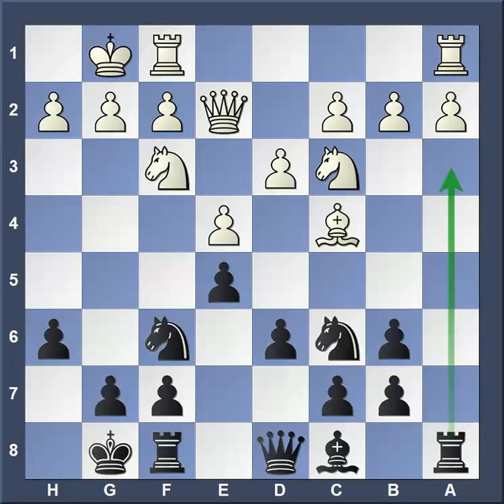Westchester Chess Academy Spring 2019 Week 1 12/2PM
Chess Instruction for Scholastic Players
Under 1200